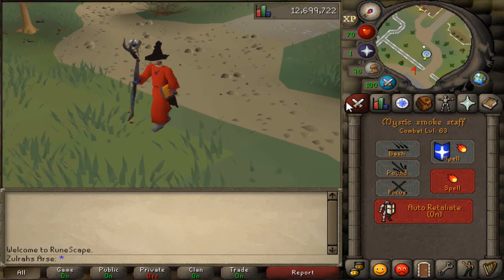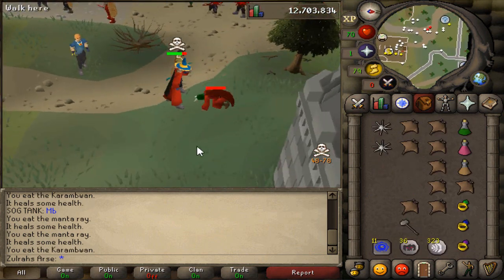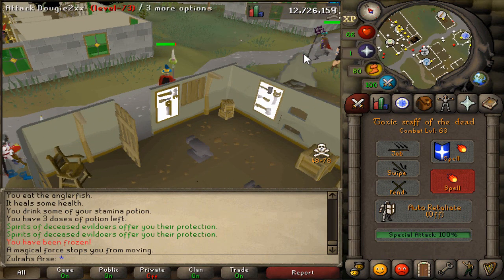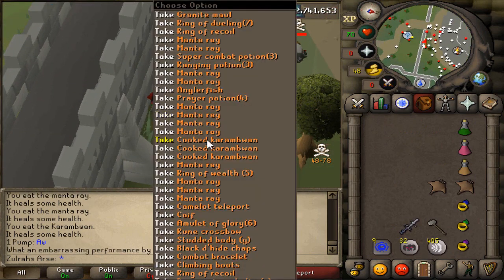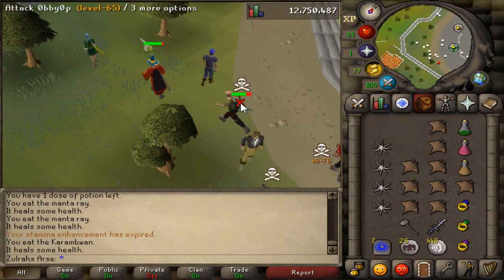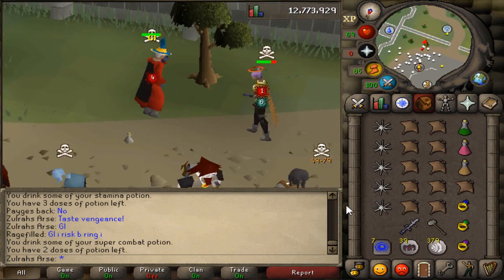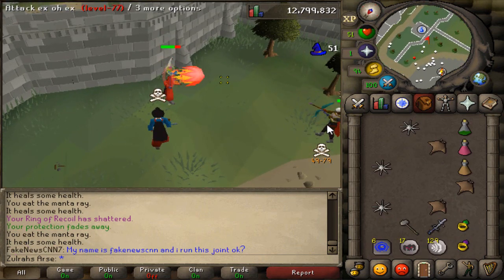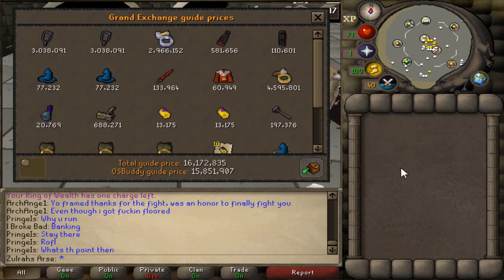A very powerful combo for a level 63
Install Alliance NOW and get 50,000 gold and 50 gems! iOS / Android

Songs:
OSRSBeatz - Scape Cave (Trap Remix)
OSRSBeatz - Scape Soft (Trap Remix)